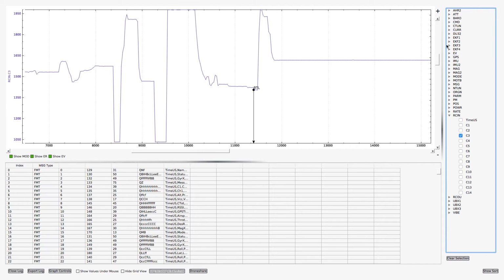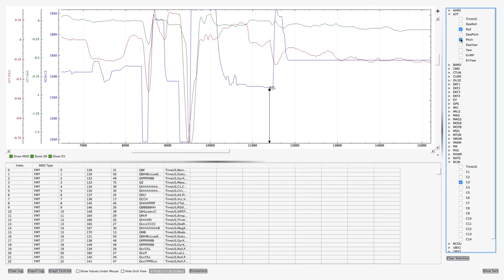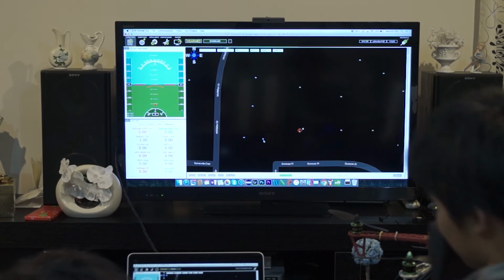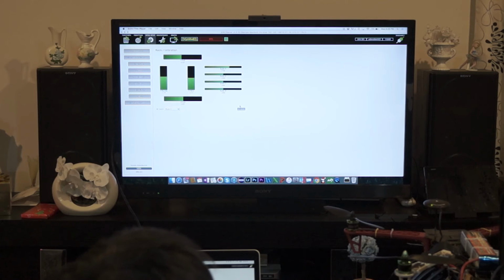Diagnosing Drone Crash with Mission Planner and APM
The first time my drone went into failsafe mode, it didn't do what I expect.

I used APM Planner (Mission Planner not available for Mac) to find out what happened.